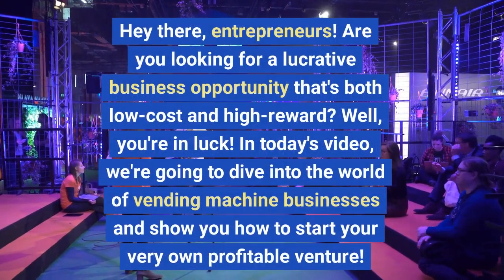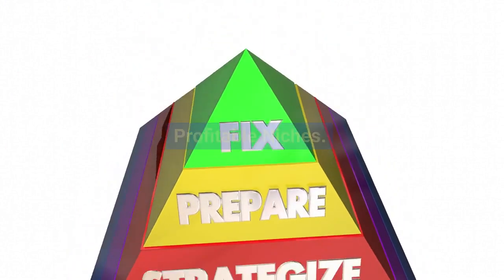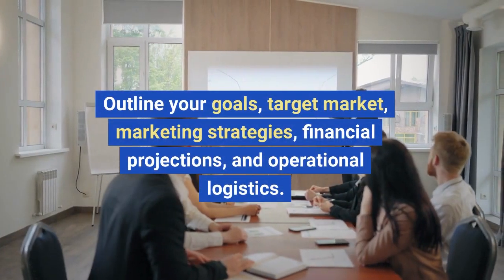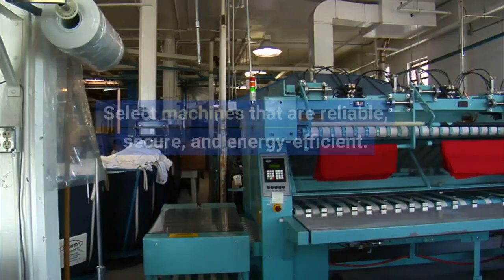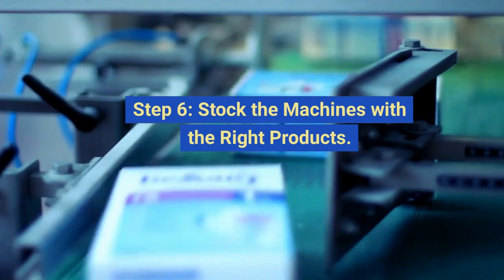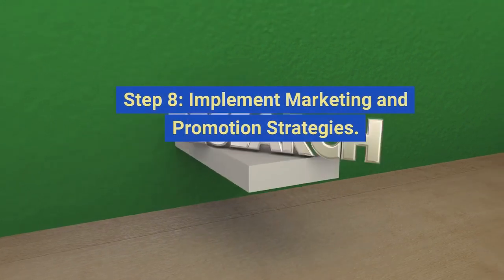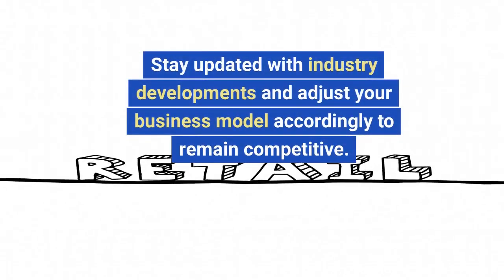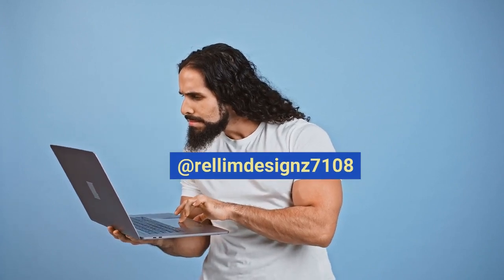How to Start a Profitable Vending Machine Business | Step-by-Step Guide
Are you ready to embark on an exciting entrepreneurial journey? In this video, we provide you with a comprehensive step-by-step guide on how to start your own profitable vending machine business. From researching profitable niches to securing prime locations and implementing effective marketing strategies, we cover everything you need to know. Discover the secrets to success in the vending machine industry and start generating passive income today!

Regenerate response